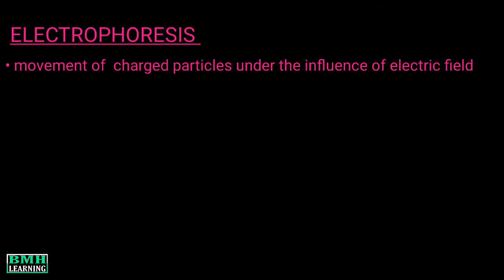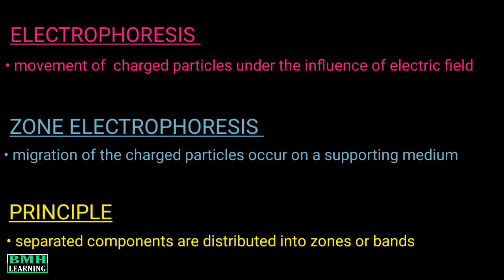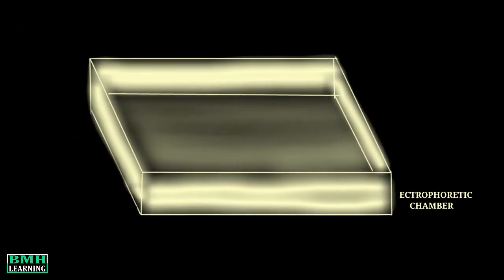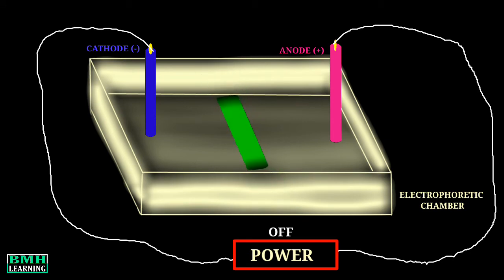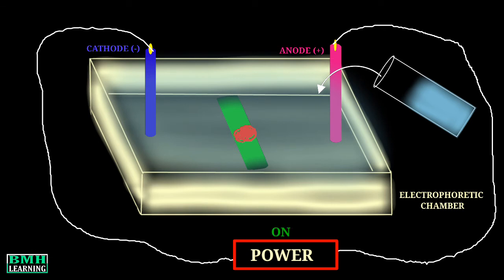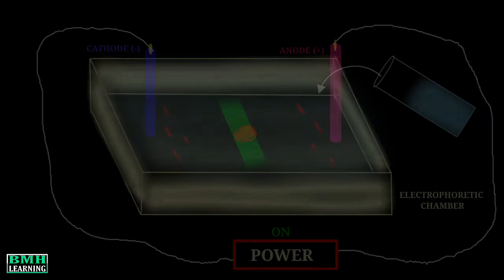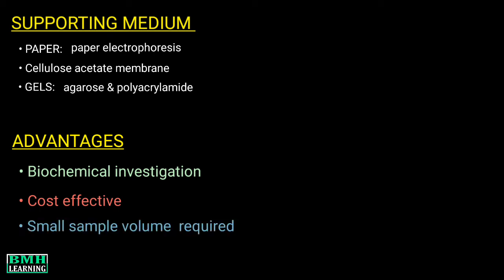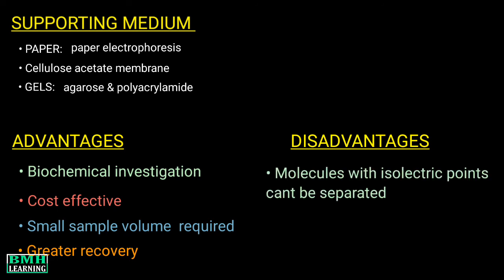Zone Electrophoresis | Types Of Electrophoresis